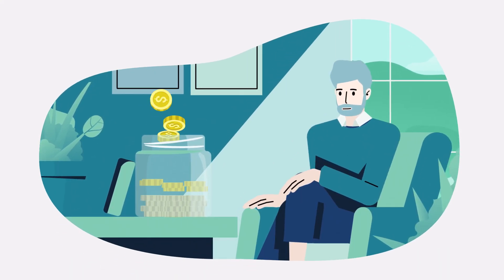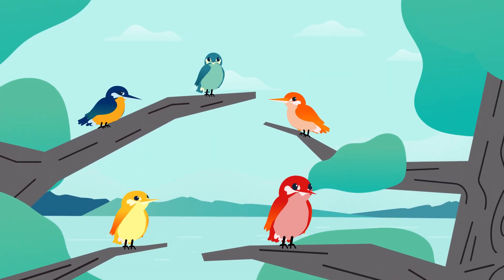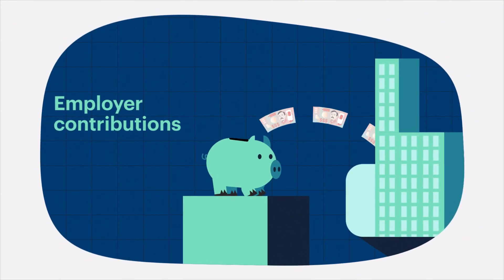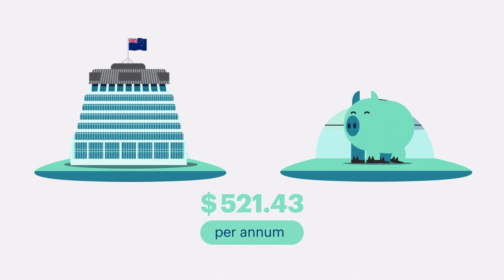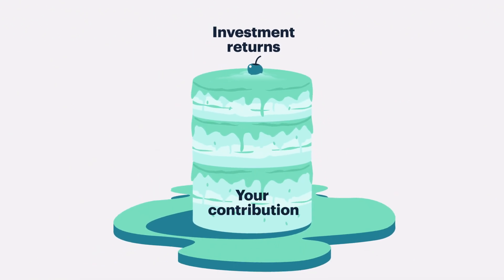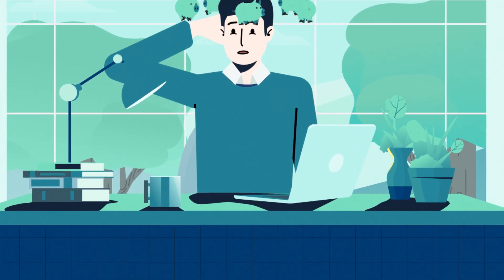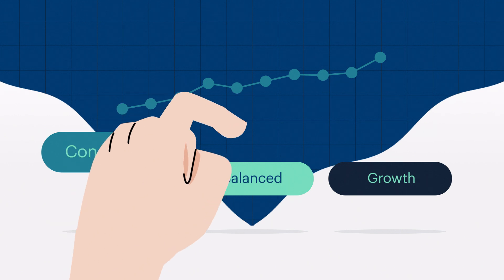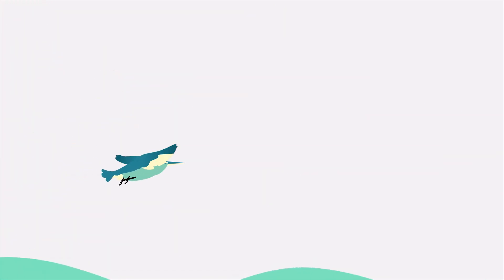Everything you need to know about KiwiSaver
KiwiSaver could be the key to achieving your ambition.

KiwiSaver is a voluntary savings scheme designed to help you save for your first home or your retirement.

When you retire, you'll most likely be eligible for New Zealand Super. But if you want to have a comfortable retirement and achieve those ambitions you've always dreamed of, you'll need some extra savings to top that up. That's where KiwiSaver can help.

KiwiSaver accounts aren't savings accounts, they're investments managed by providers like Fisher Funds. You can choose your KiwiSaver provider and you can also change providers at any time.

Things that can help your KiwiSaver account grow include:

- Contributions from your salary or wages: you can select to contribute 3% or more of your salary or wages.

- Contributions from your employer: if you're making contributions from your salary or wages, your employer will also contribute at least 3% too.

-  Government contributions:  the government also tops up your savings with what is known as the government contribution. If you're aged between 18 and 65 and meet the other eligibility criteria, for every dollar you save, the government will add $0.50 up to the value of $521.43 each year.

- Voluntary Contributions:  whether you're employed and contributing from your salary, self-employed or not in paid employment, you can make lump sum or regular automatic payments to your KiwiSaver account.

- Investment Returns: all contributions to your KiwiSaver account are invested for you by your KiwiSaver provider with the aim of providing long-term returns.

KiwiSaver Providers aim to help your investment grow over time by investing it carefully and strategically. Not all KiwiSaver providers are equal though. Some, like Fisher Funds, take an active approach to managing your investments, aiming to provide better returns with additional support and advice, whilst others take a more passive approach to investing with limited or no support and advice.

Most providers offer you a range of funds to choose from from lower risk funds, which generally go up and down less and are designed to give you stable returns on your investment, to higher risk or growth funds,  these tend to go up and down more, but aim to grow your investment over the long term.

You generally can't access your KiwiSaver savings until you're 65, unless you're using it to buy your first home or in other special circumstances.

There's no other retirement savings scheme like KiwiSaver and Fisher Funds is New Zealand's largest specialist wealth management company.

Fisher Funds Management Limited is the issuer of the Fisher Funds KiwiSaver Scheme. Past performance is no guarantee of future performance, returns can be positive and negative, professional advice should be taken before making any investment, call Fisher Funds today, or view a product disclosure statement for the scheme at fisherfunds.co.nz.